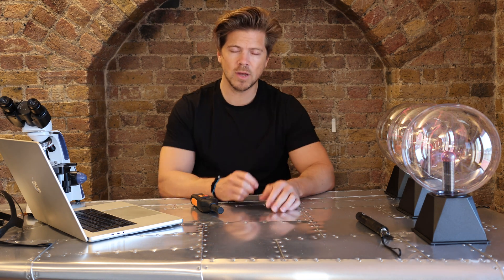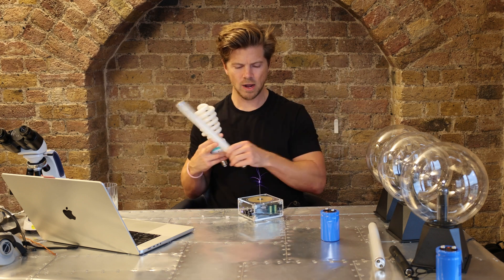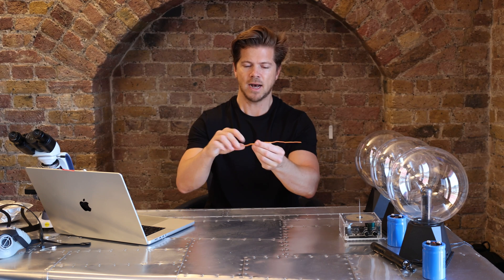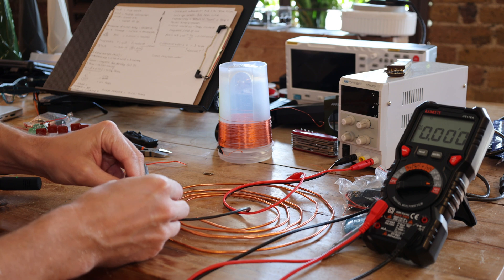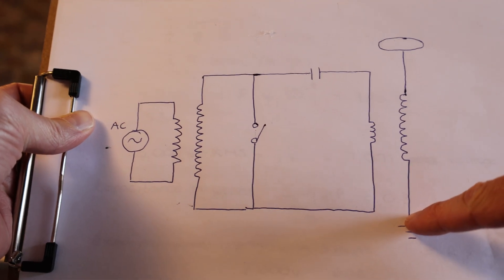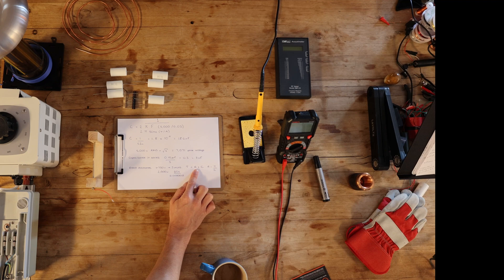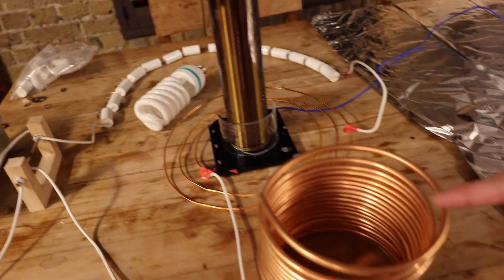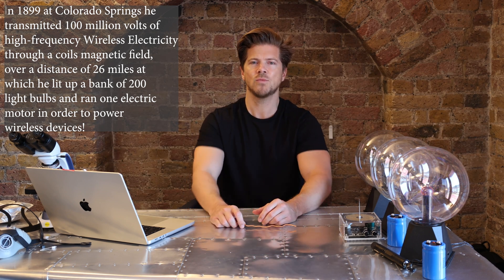How to make a plasma Tesla Coil!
There are 4 states of matter in the universe (in very simple terms!); solid, liquid, gas AND plasma!  And plasma accounts for 99.99% of the visible universe- sounds like something worth exploring to me.

I'm back- going to be making 1 video each and every week!
Apologies this one is a bit all over the place, just getting my bearings back!

Wanted to build my own high voltage 10kV Tesla Coil using AC / Alternating Current.  I started with DC which is less dangerous but eventually moved to AC- which was Tesla's preferred current type.

I took a 10,000 volt NST (Neon Sign Transformer) from a neon sign in my house, shorted it to make a spark gap to get alternating current then whacked in some Caps and a few coils!

Ideally I would like to build another huge Tesla Coil but I wouild need a lab to section off the plasma as it gives off pretty intense OV, ozone and it's very loud!

This has got me back into making experiments so now I've lined up 7 science videos over the next 7 weeks.

I'll add links to the sites I used.  I could have made this video 2 hours long covering the maths and mechanics behind a TC so pls ask away if you have any questions!  I didn't even really explain how this works and 15 minutes have been swallowed up already.

So few ideas for next videos, any suggestions?
1. Huge Tesla Coil with 5 NSTs / MOTs
2. Truth mirror
3. MS87 black hole
4. Mojo softcell contact lens (AR)
5. Google sentient AI
6. ?

Timecodes
0:00 - Intro
0:55 - Mini Tesla Coil
1:58 - Wireless power
3:48 - Basics of electromangnetism
4:22 - Maths- skip if not interested in maths
5:42 - Spark gap
6:50 - Circuit diagram
8:20 - Capacitance- skip if not interested in maths
9:33 - Whole circuit
9:54 - Alternating Current attempts
12:22 - Finally some plasma
11:45 - Ending